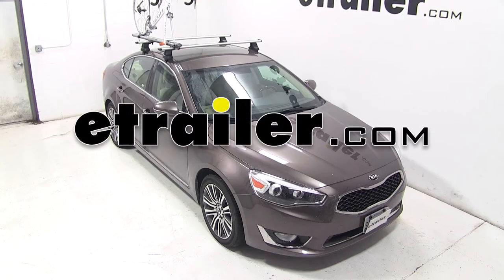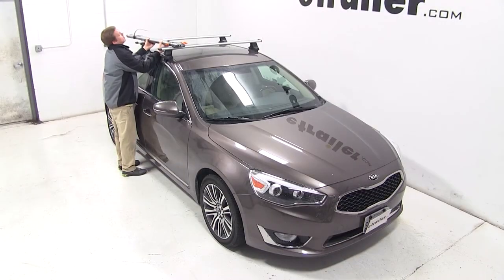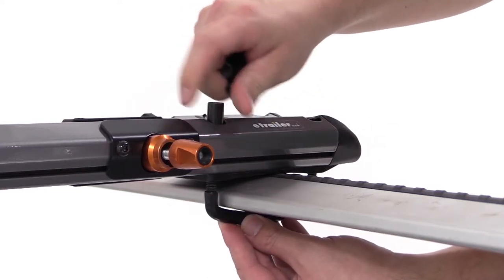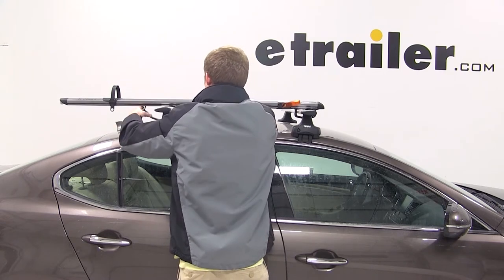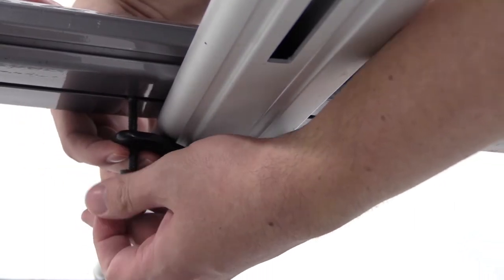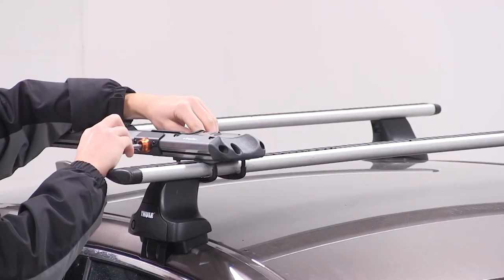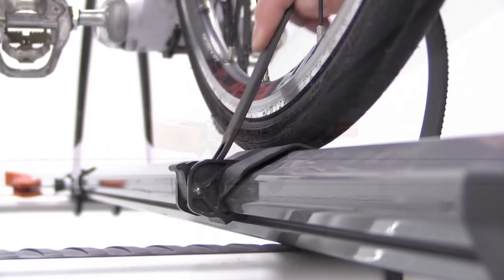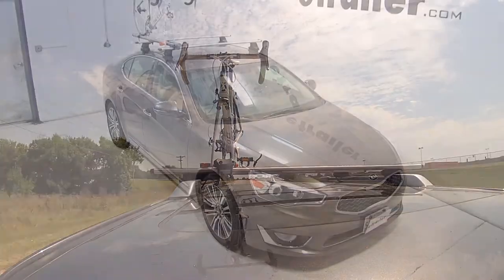etrailer | Setting up the Kuat Trio Roof Bike Rack on your 2014 Kia Cadenza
Today on our 2014 Kia Cadenza, well be test fitting the Kuat Trio Roof Mounted Bike Rack, part number RU01. With the Thule rapid traverse roof rack system on our vehicle, well begin our test fit by placing the bike rack up on to the vehicles load bars. Now starting at the front, well take the rubber coated U-bolts, take it around the underside of the front bar up to the predrilled holes at the head of the carrier. Well then go ahead and take the black nuts to go down through the predrilled holes at the top of the bike rack on to our black U-bolt. Once we get all those in position, well move to the rear, loosen up one of the black wing nuts, and position the rubber coated plate around the underside of the rear bar. Well then reinstall our wing nut and tighten both of them down. Now moving back up to the front, well then use the included tool to tighten everything down.

With the bike rack secured, were ready to load up our bike. Well double check to make sure the securer is loose, and then well undo the strap at the rear. Well place our bike up on to the bike rack, sliding the forks down on to the securer and clamping it down. Well finally secure the back tire with the rear strap. With our bike all loaded up, that our complete todays test fit for the Kuat Trio Roof Mounted Bike Rack, part number RU01, on our 2014 Kia Cadenza.